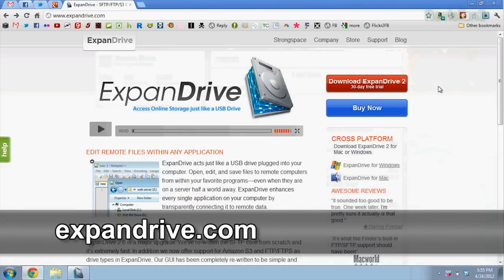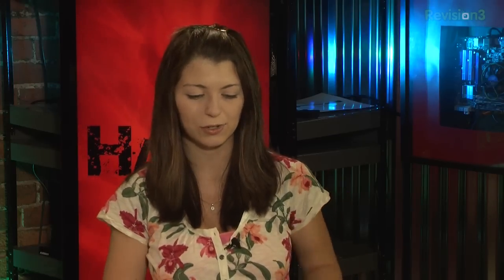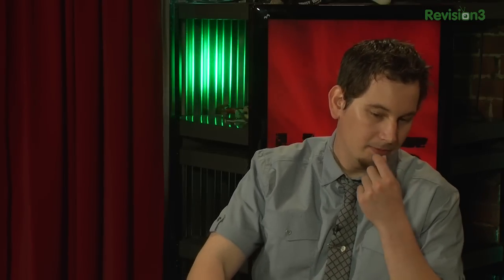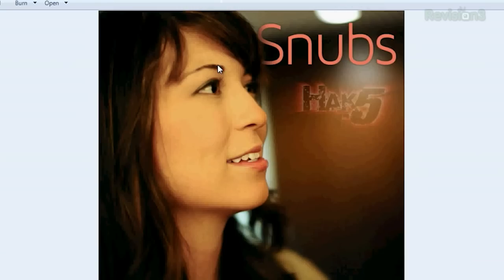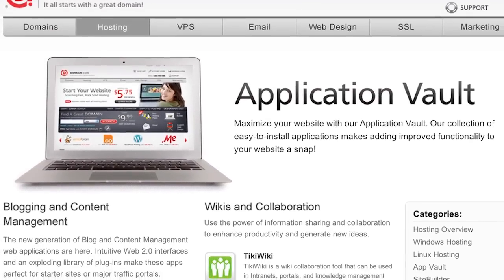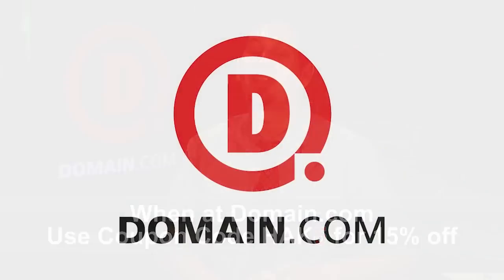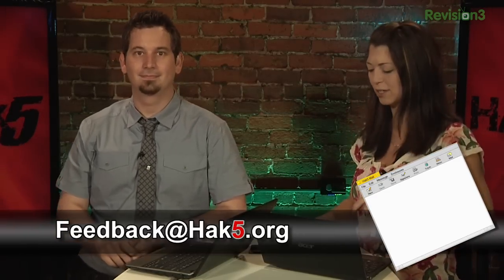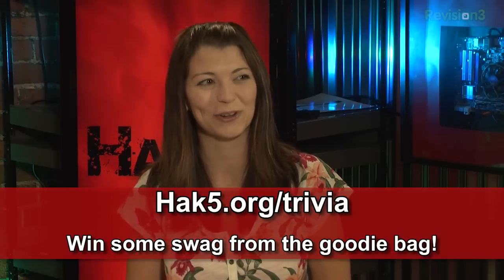Hak5 - Setting up SSHFS in Windows, Hak5 1111 part3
Hak5 -- Cyber Security Education, Inspiration, News & Community since 2005:
Continuing with SOCKS5, SSH, Public Key Pairs and fingerprints, Darren and Shannon use SSH to create a secure remotely mounted network filesystem with implementations in both Windows and Linux.

Using the SSHFS utility we're able to mount a remote filesystem. Since we already have a secure tunnel to our server over SSH, which we've been thus far using as a SOCKS5 proxy, we're now able to store files securely online with the same mechanism. Using FUSE, or File System in User Space, we're able to achieve this without the need to load kernel modules -- a process which would require superuser privileges.